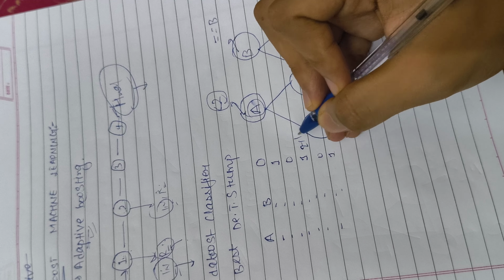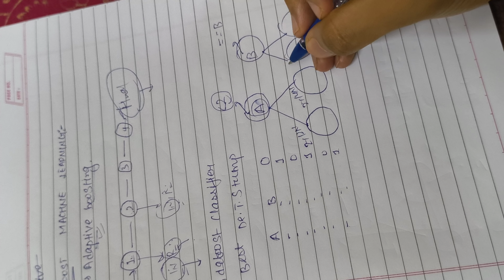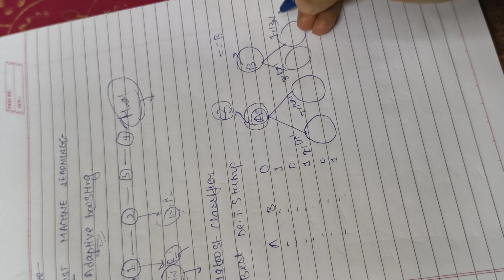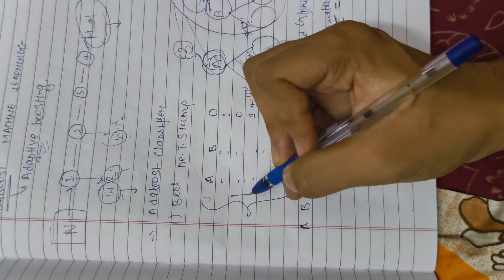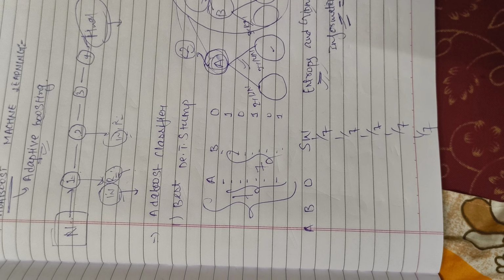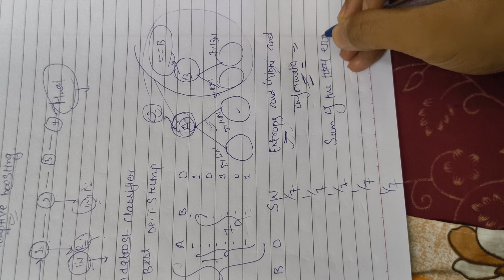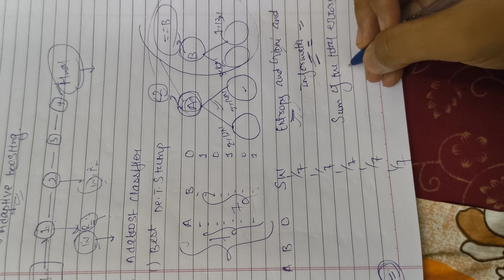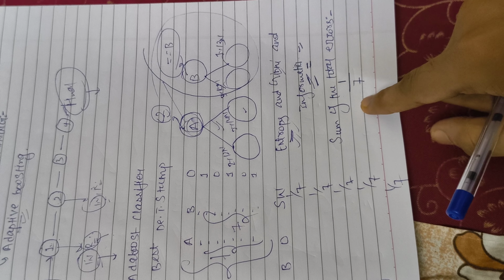Adaboost Classification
Adaboost Classification ( Machine Learning) .